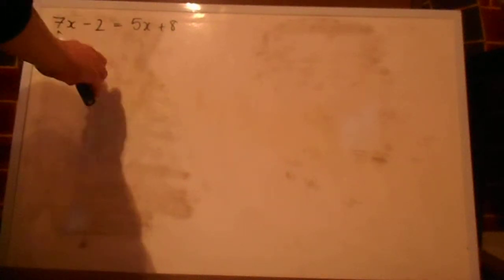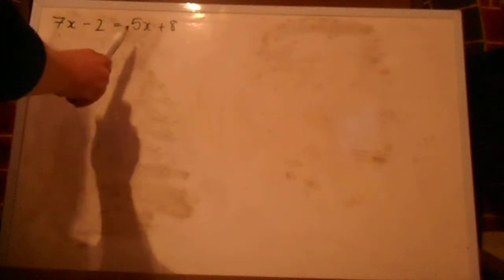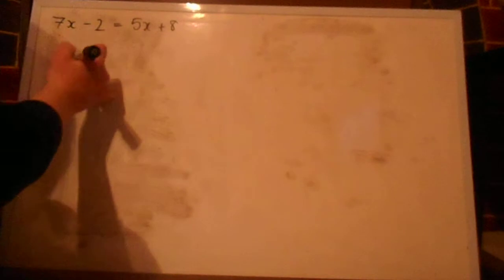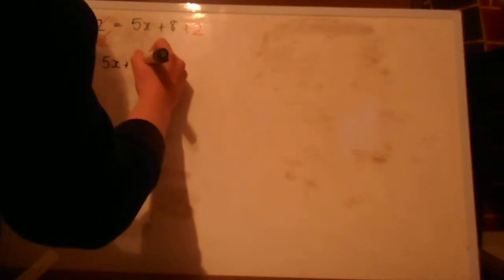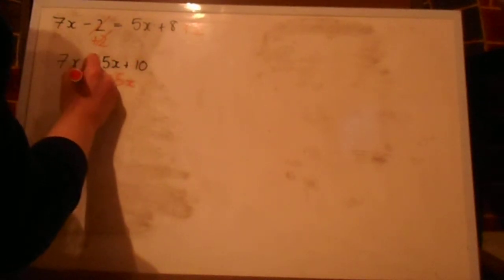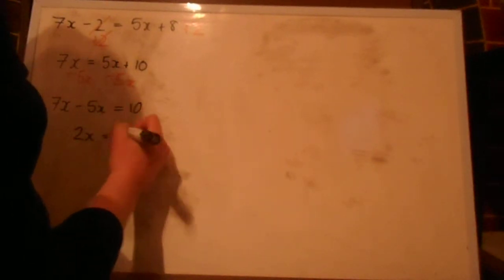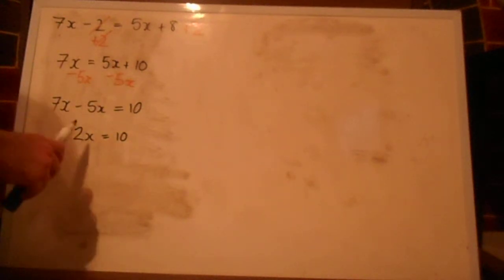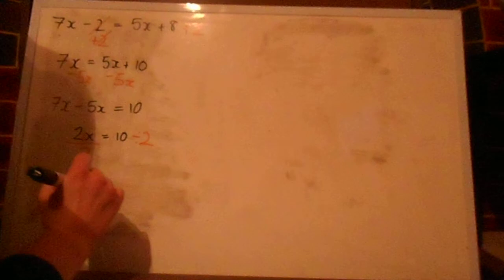solving linear equations when there are expressions on both sides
At Standard
Alternatively, the backtracking method will still work with equations containing expressions on both sides of the equals sign, but you will need to first put all x-values onto one side.